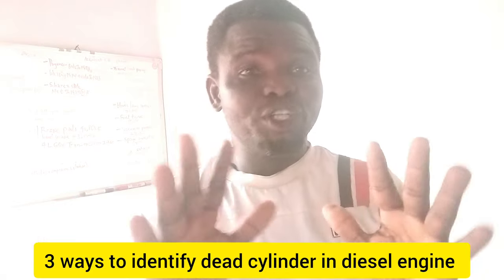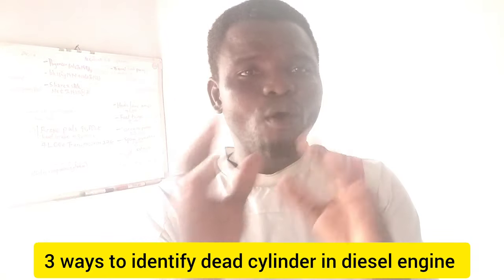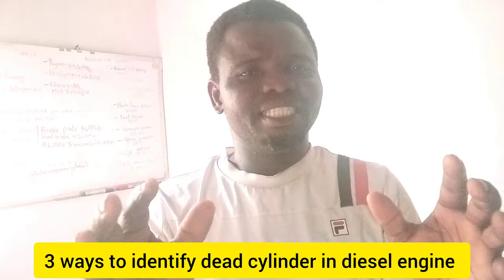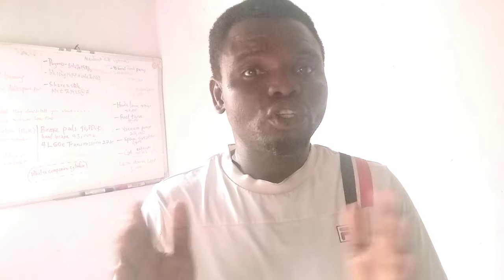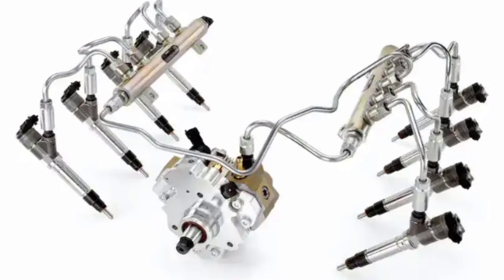Dead Cylinder Symptoms In Diesel Engine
How can you know which cylinder misfires in diesel engine.
Identifying a dead cylinder on a diesel engine is crucial for maintaining engine performance and preventing further damage. Ignoring a dead cylinder can lead to increased fuel consumption, decreased power, and potential engine misfires. Fortunately, there are several ways to identify a dead cylinder, allowing for prompt diagnosis and repair.